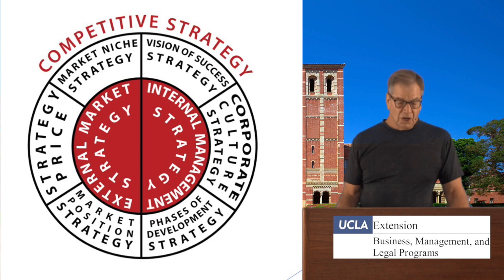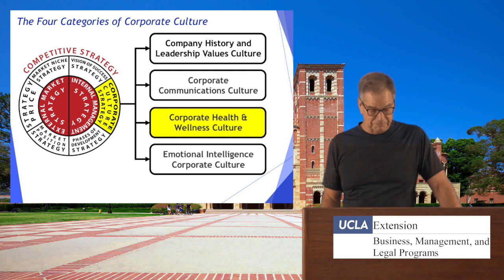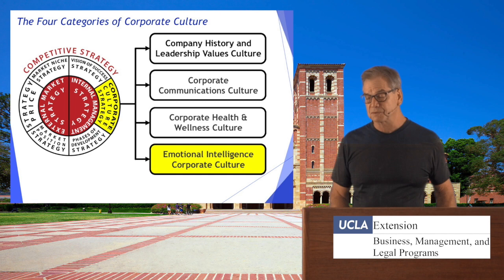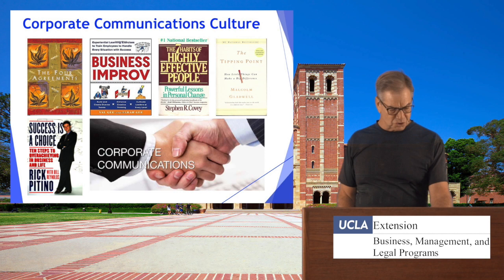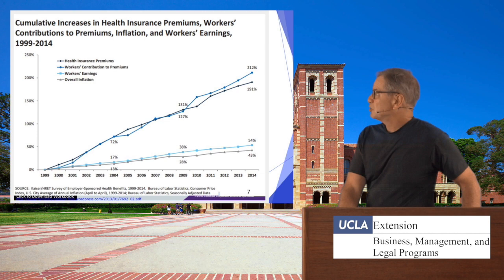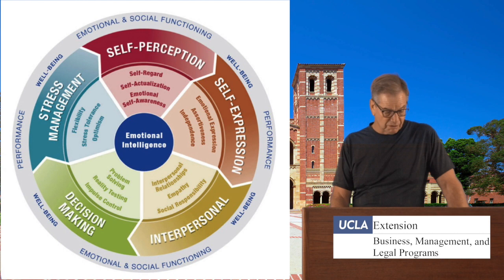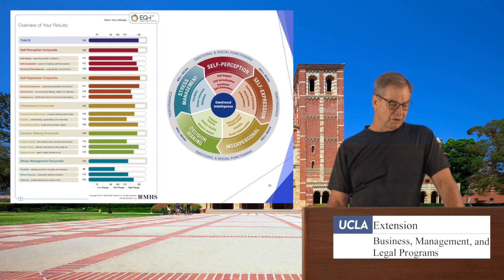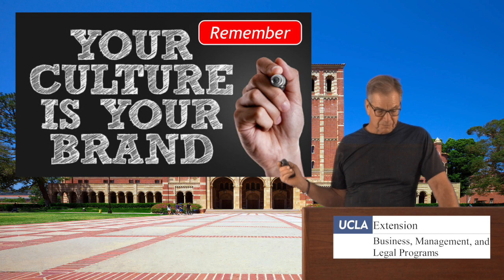Corporate Culture Strategy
Introduction to Corporate Culture Development Strategy for startup to growing organizations. Harry Redinger, Instructor.